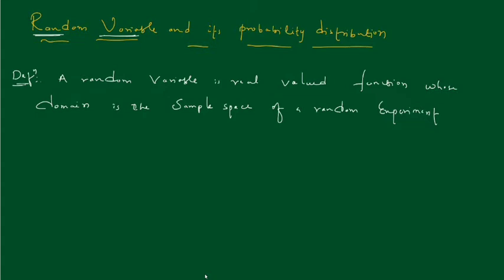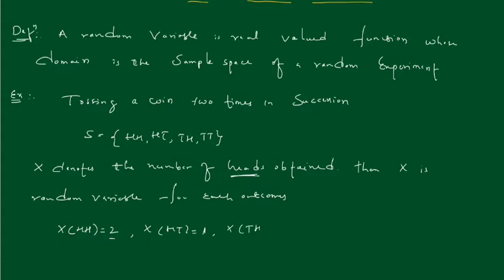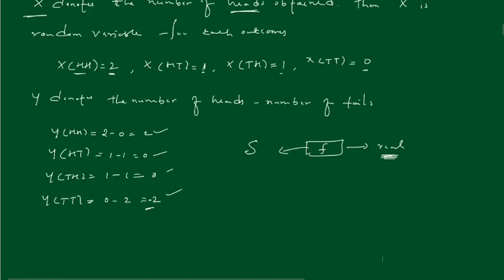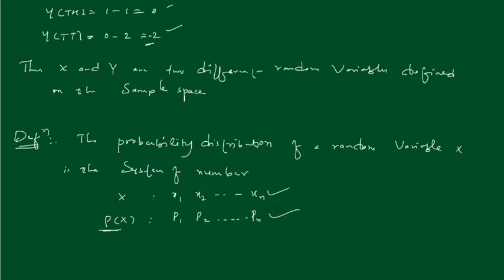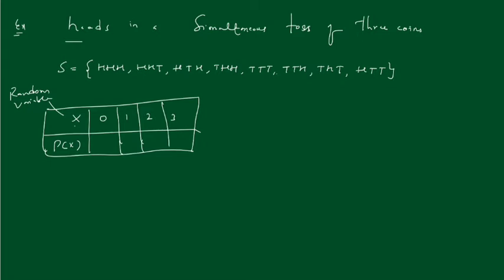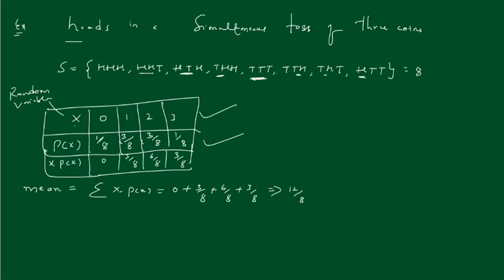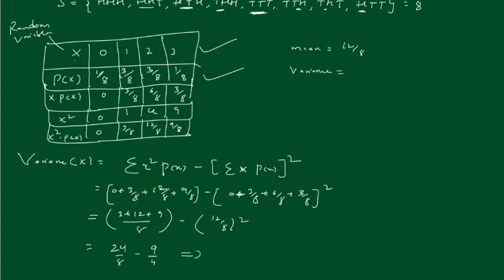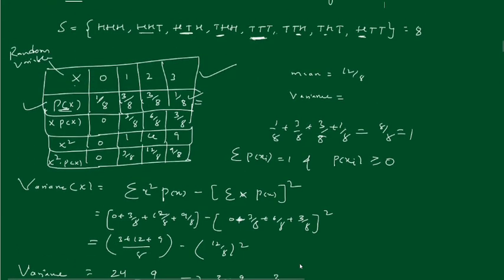Random variables and probability distribution